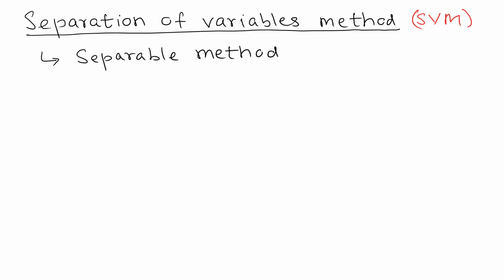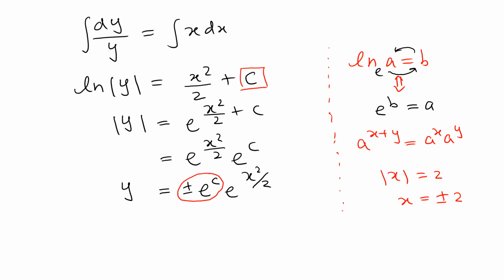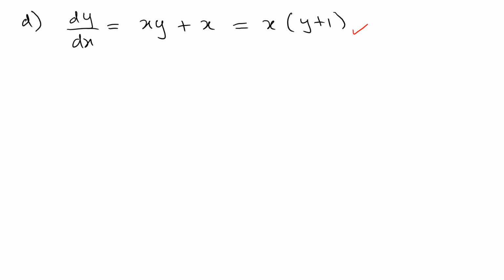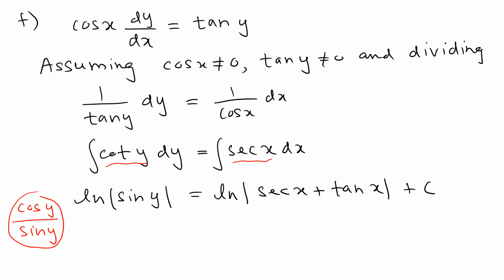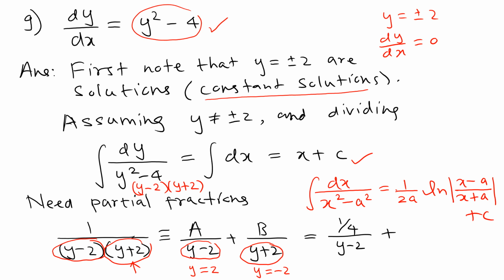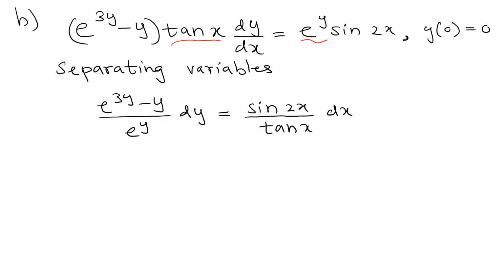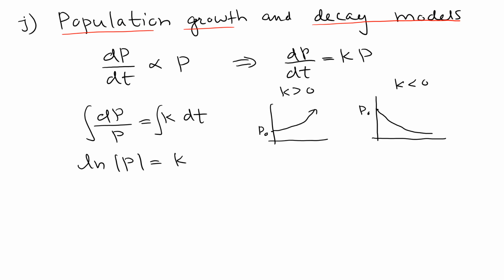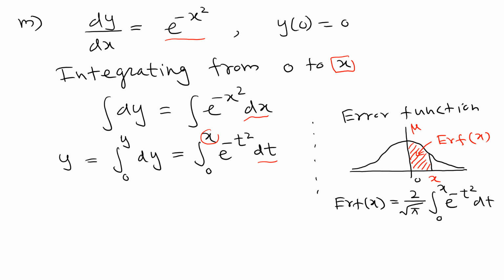Separation of Variables Method (SVM) | 10 Problems | First Order - Method 2 | Differential Eqn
In this video we study the Direct Integration Method (DIM), Type I and Type II.

Topics Lineup
Basics 00:00
Which are separable? 01:14
How to Solve 03:01
Pb a) 04:43
Pb b) 12:11
Pb c) 15:52
Pb d) 19:22
Pb e) 22:01
Pb f) 26:09
Pb g) 32:48
Pb h) 47:32
Pb i) 54:47
Pb j) 56:30
Pb k) 59:48
Pb l) 1:03:42
Pb m) 1:05:23